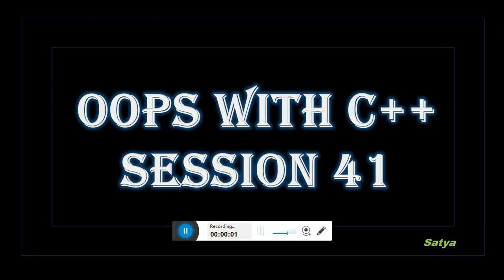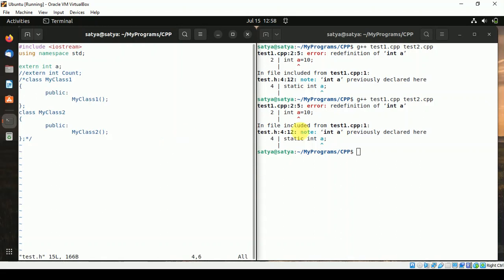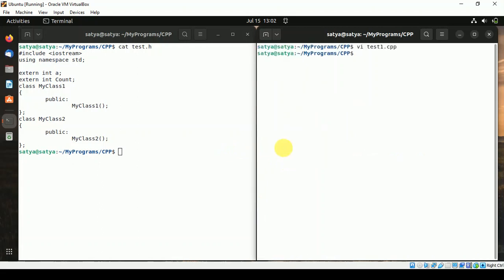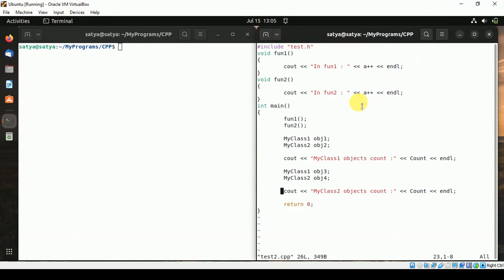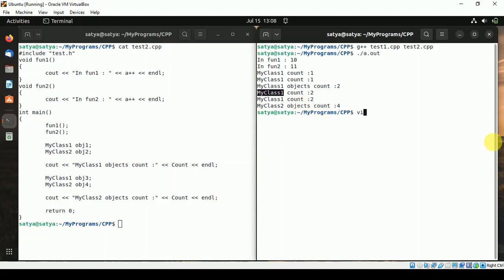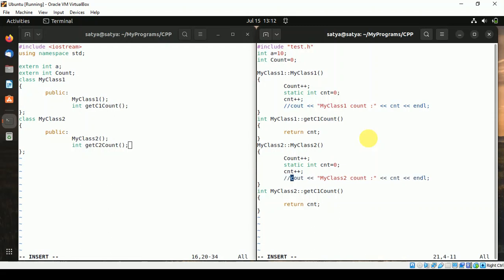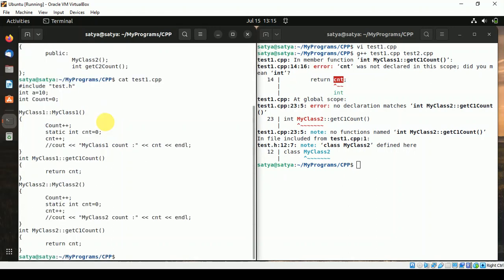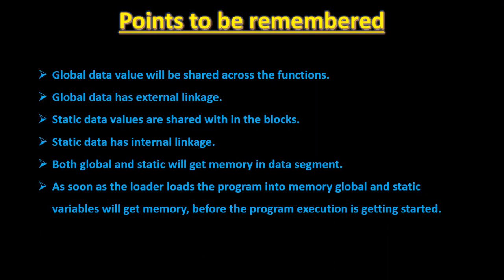OOPS With CPP | Session 41 | Intro to Static variables | In Depth | Freshers to 6+ Yrs Experience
In this video i have discussed about extern, static variables and need of static data members inside the class.